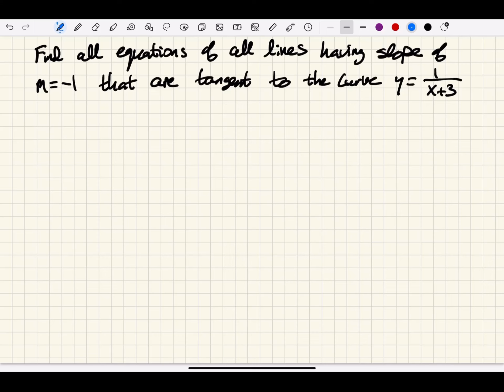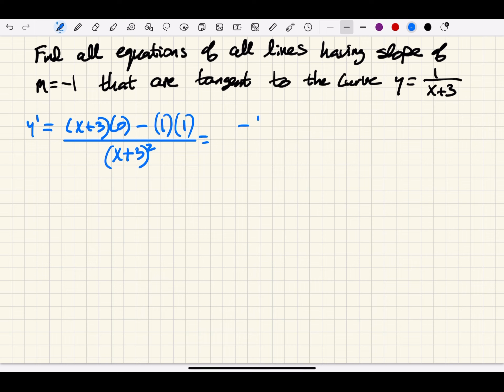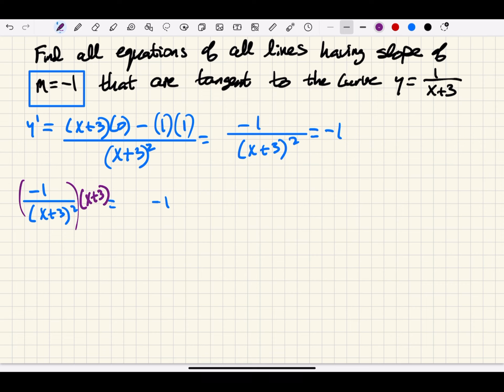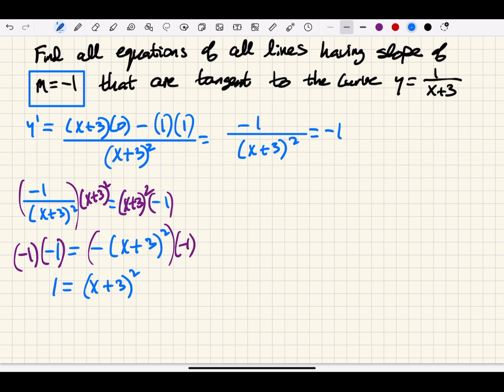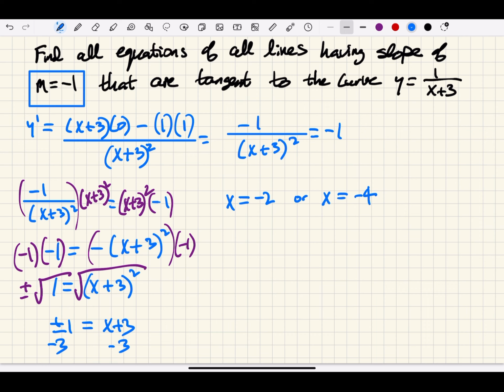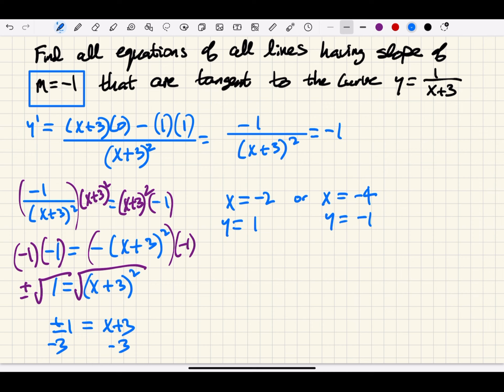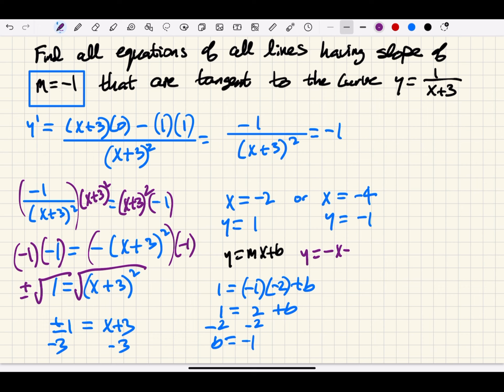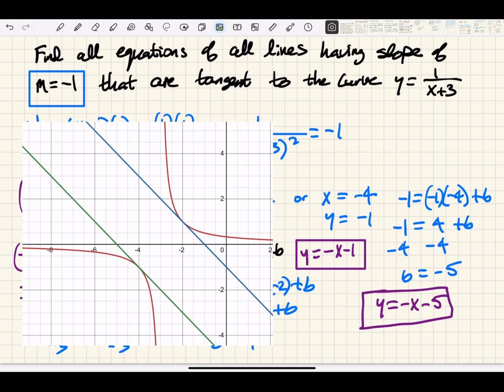Find Tangent Lines for a Rational Function